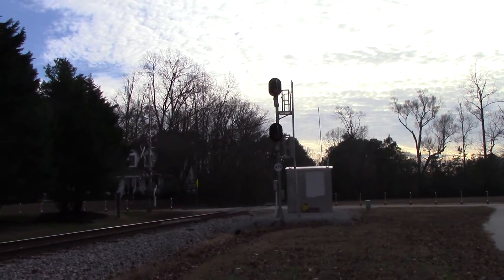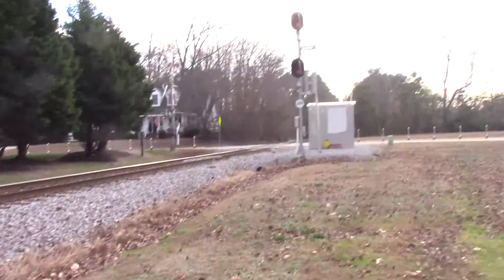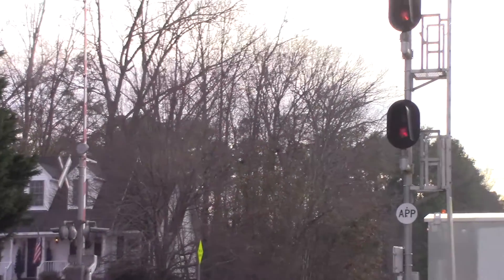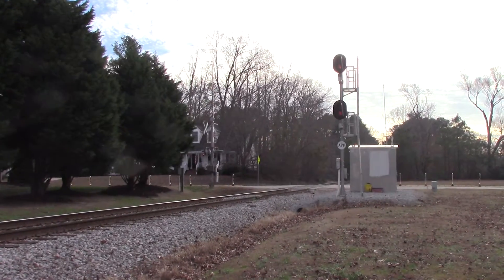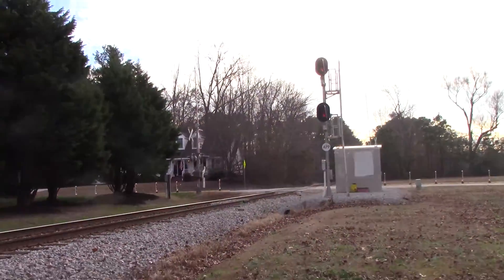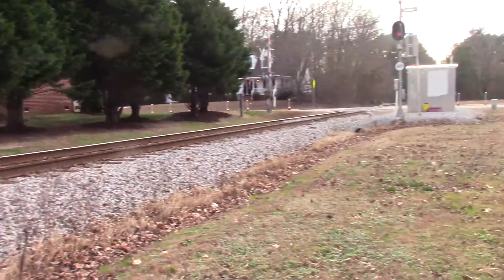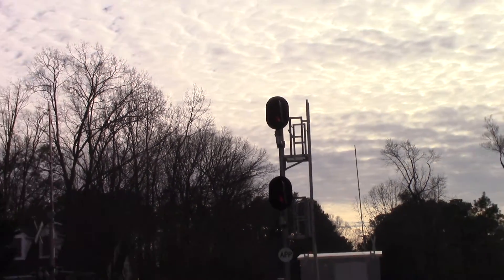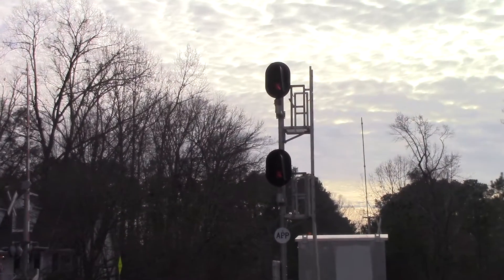A PORTION OF CWRY MAIN LINE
HERE I RETURN TO A SPOT ON THE CWRY THAT I SAW V07-21 AND GET A VIEW OF THE MAIN, THE SIGNAL AND WHY ITS A QUIET ZONE.